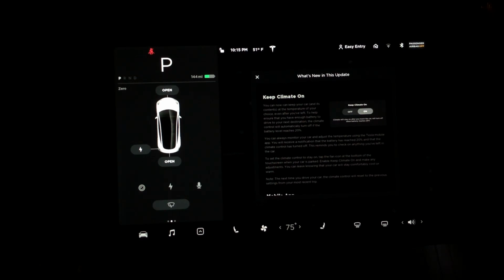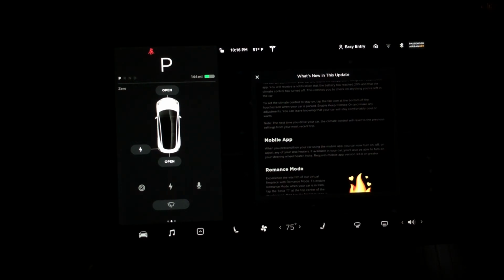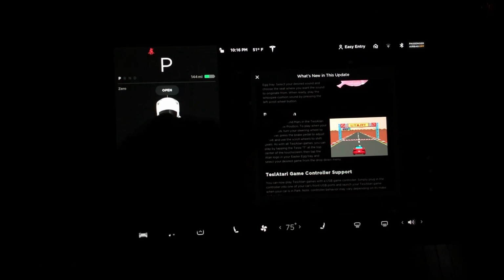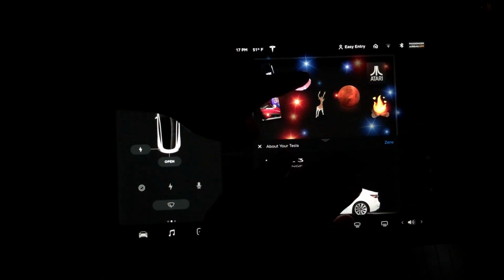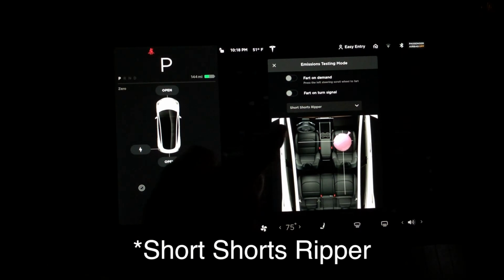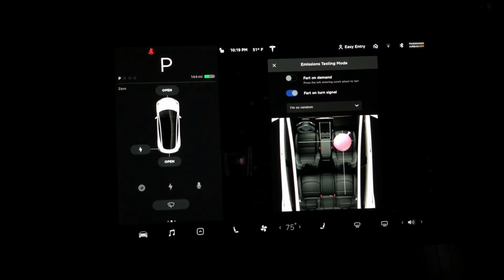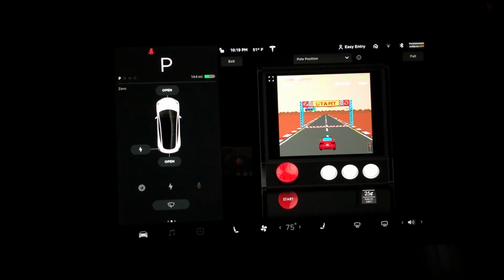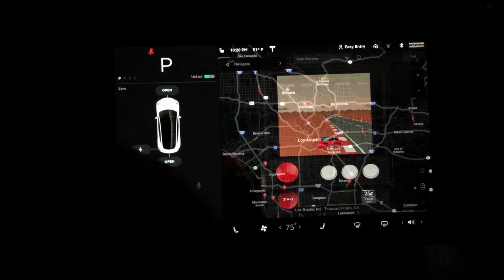Tesla Model 3 2018.48.12.1 released!!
Hey Everyone!!
This is just a look into the new update 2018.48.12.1